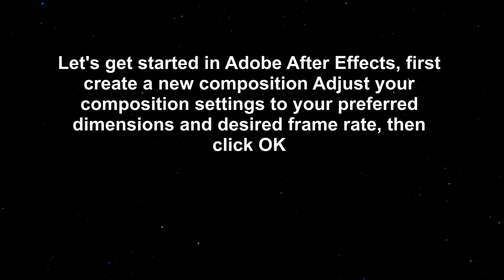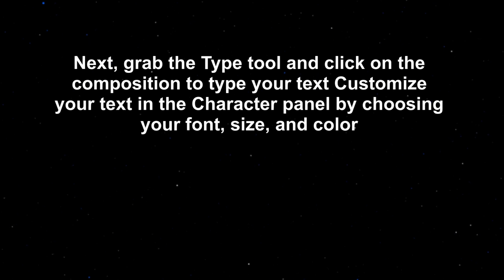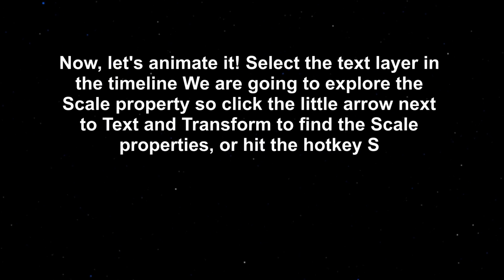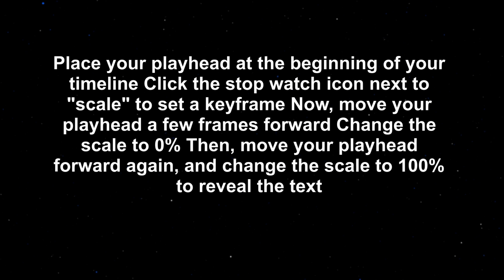How to Adobe After Effects Text Pop Up Animate - KevinHowTo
How to Adobe After Effects Text Pop Up Animate reveals a method for creating dynamic type of text within After Effects. This tutorial explores keyframe animation and special effects, leading to visually striking text animations.

00:00 Intro
00:09 Composition Setup
00:25 Text Creation
00:37 Scale Property
00:47 Animation
01:11 Keyframe Polishing
01:24 Final Result